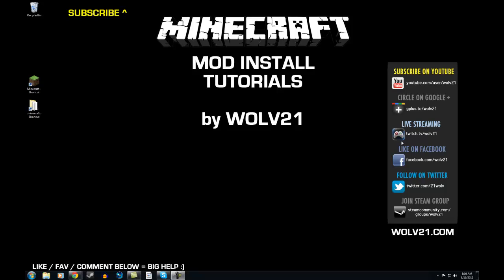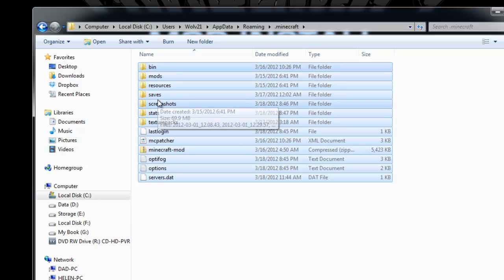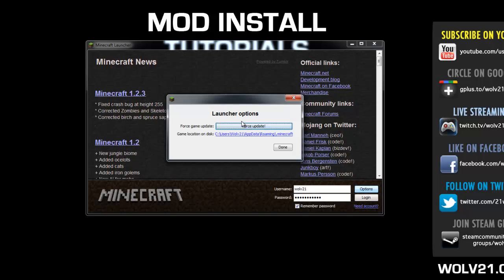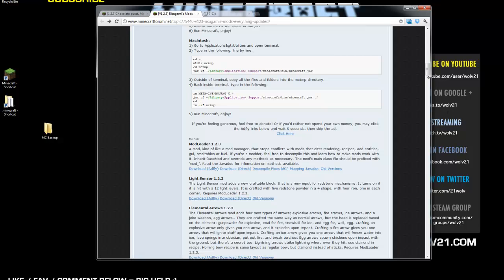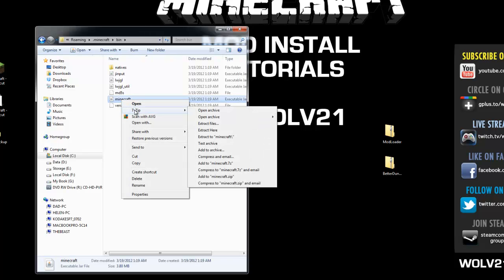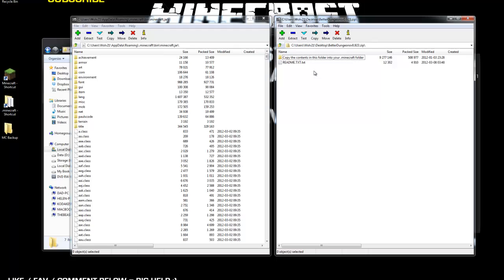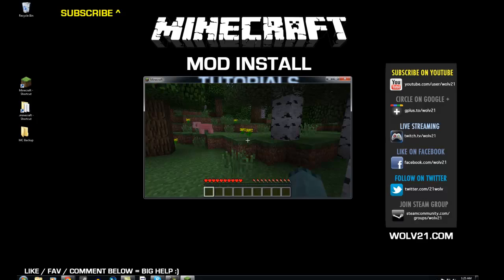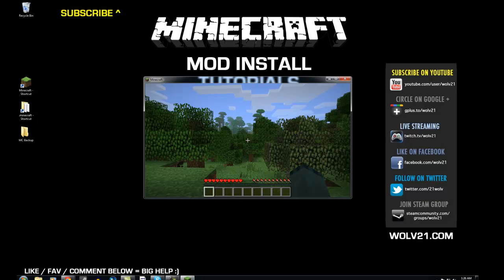Minecraft Mod Install Tutorial - Better Dungeons v0.923 for Minecraft 1.2.3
Like for Mod Install Tutorials for Minecraft